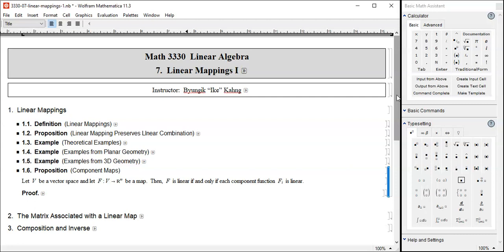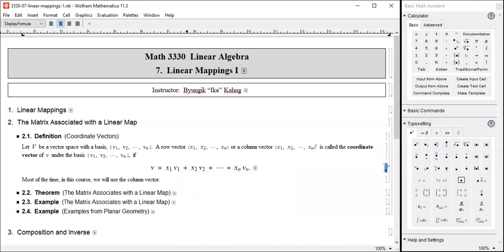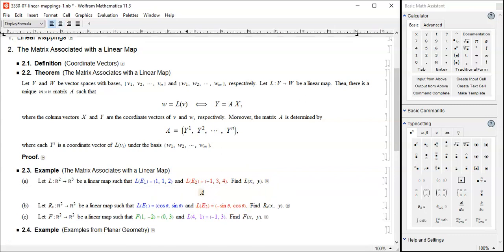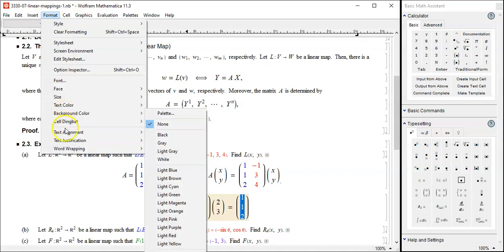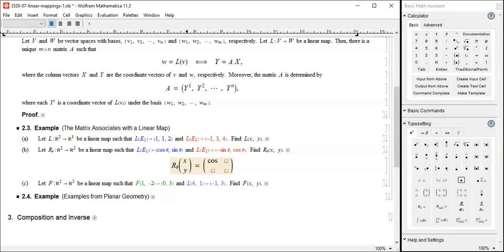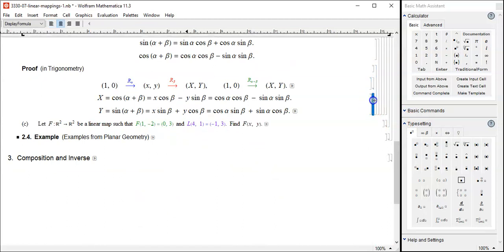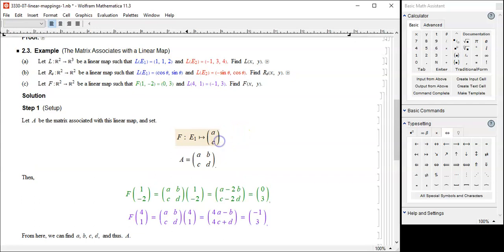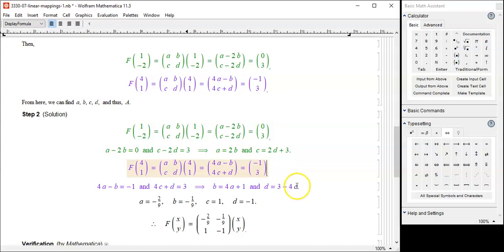3330 07 Linear Maps 3